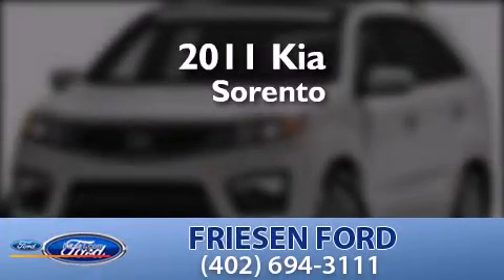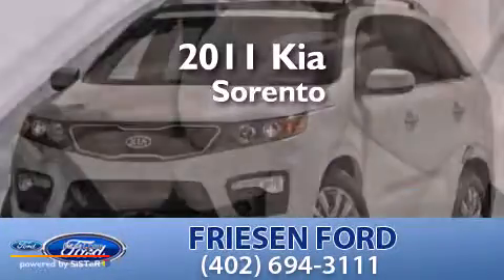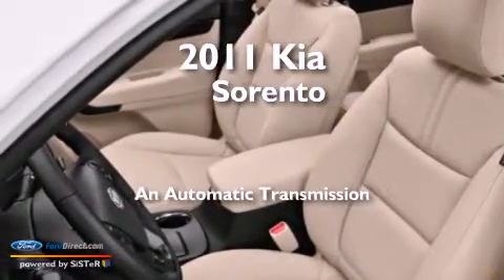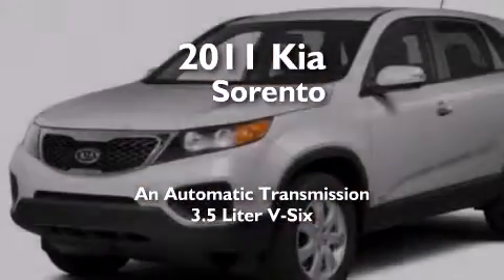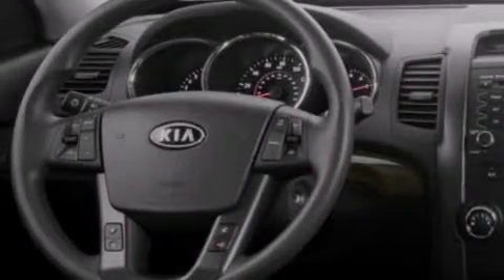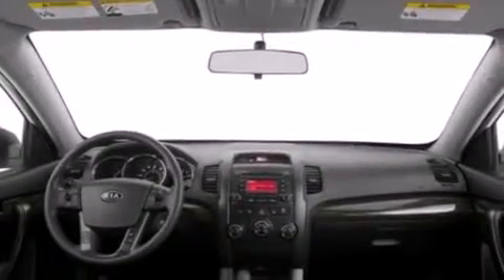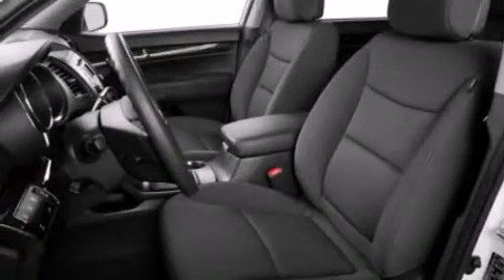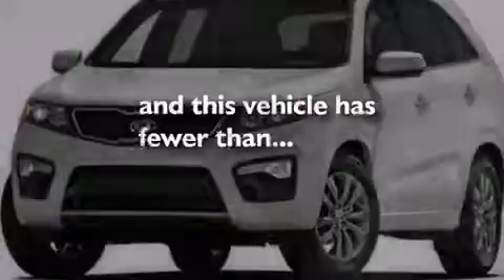2011 KIA SORENTO Aurora NE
We are proud to present this 2011 KIA SORENTO . We have been honored to serve the Aurora NE area , we promise that your experience at our dealership will exceed your expectations ! Year : 2011 Make : KIA Model : SORENTO Engine : 3.5L V6 24V MPFI DOHC Trans .